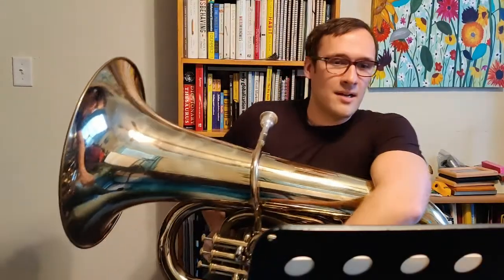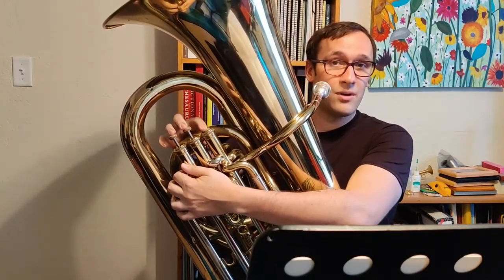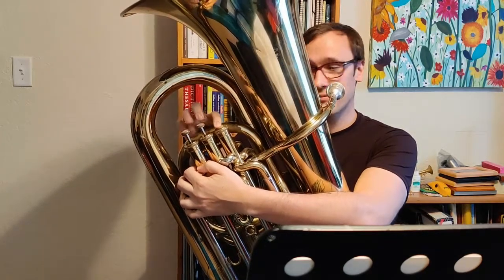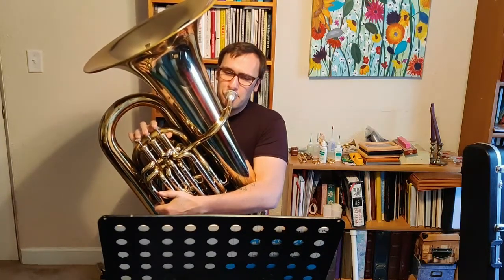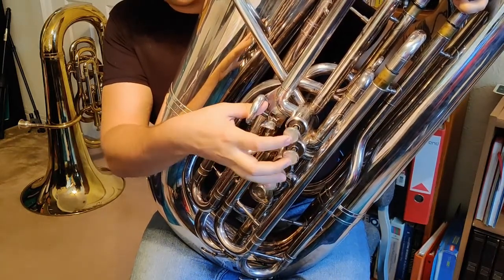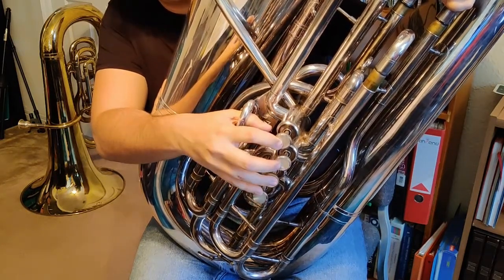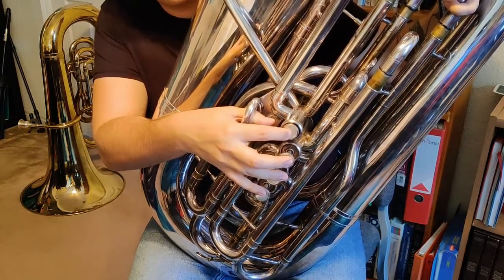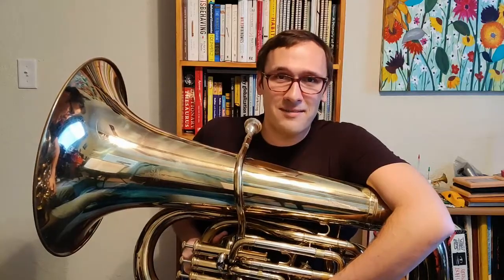Intro to Tuba A-flat Scale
This video covers the basics and fingerings of an A-flat Major scale for both 3-valve and 4-valve B-flat tubas.